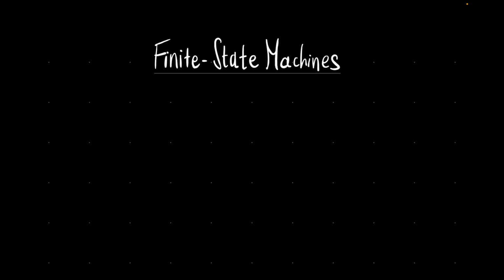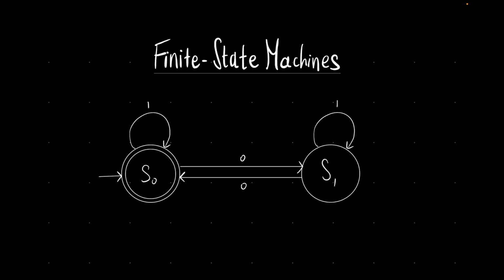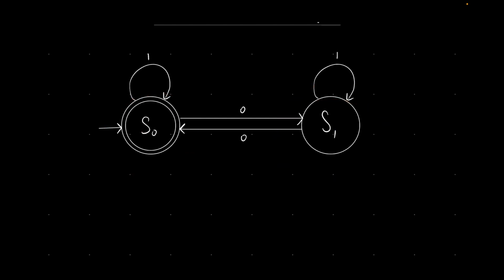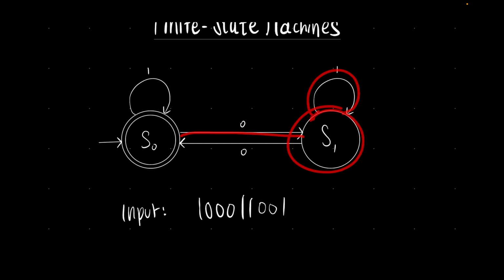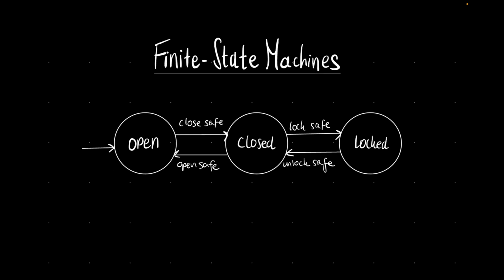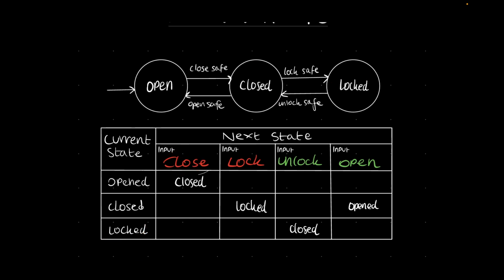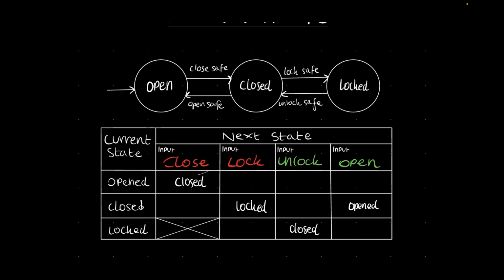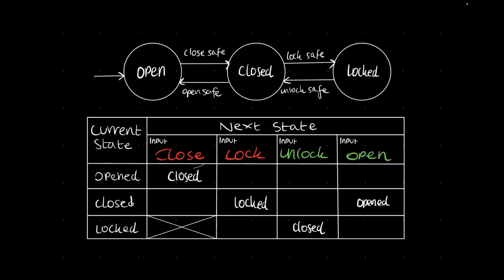Understanding Finite-State Machines (DFAs) in Computer Science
Finite-state machines are a simple but powerful way of thinking about computation. They’re not just something you learn for A-Levels; they form part of the foundations of computer science and continue to be useful well beyond school. From helping us understand how everyday systems like traffic lights work, to forming the basis of more advanced concepts in programming and engineering, they’re an idea that keeps showing up the further you go in education and in real-world problem solving.

This is my first video, and there will be more to come!